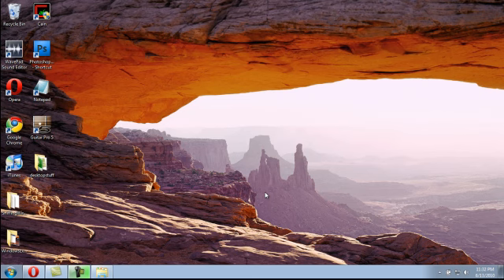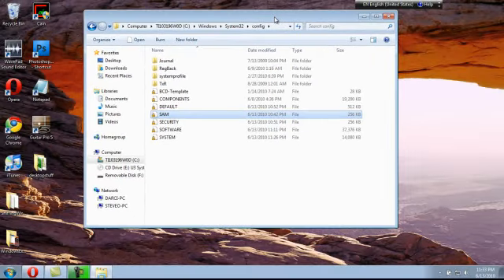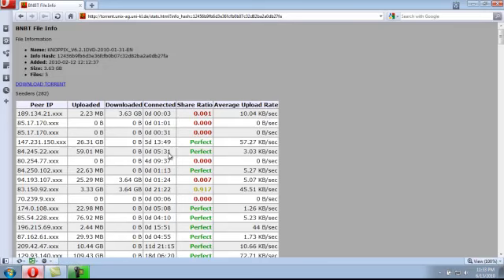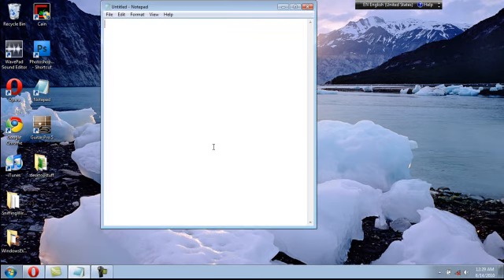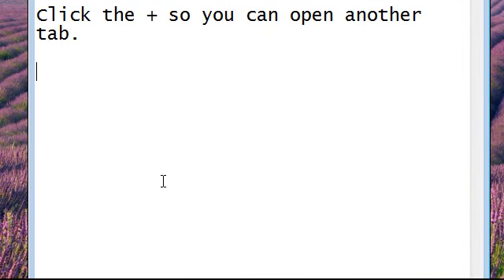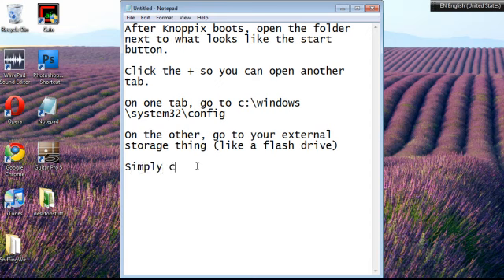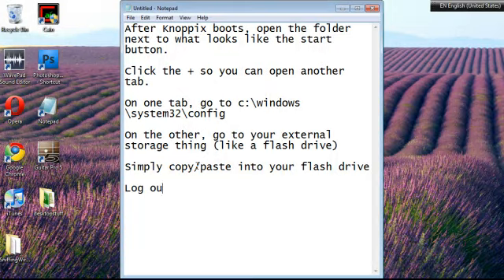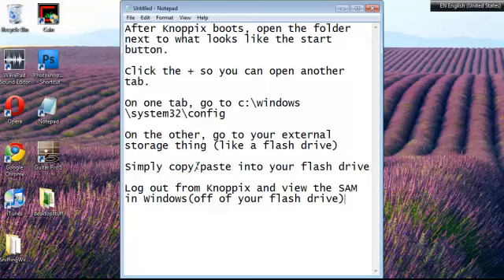Getting the SAM file using Knoppix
By: Steven Pegram